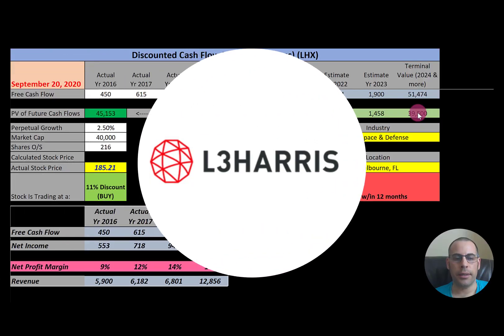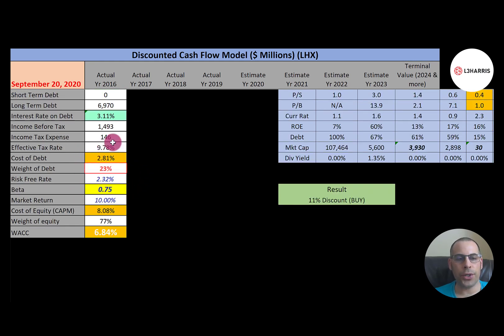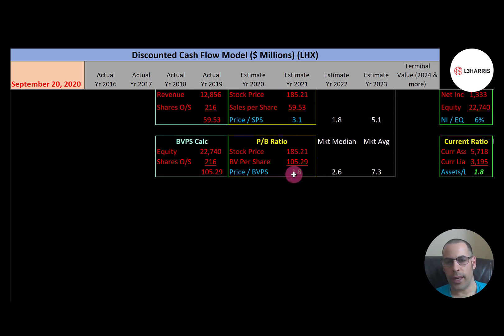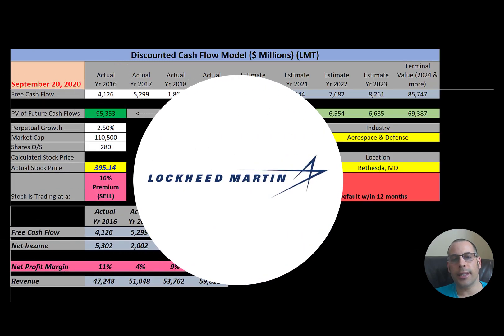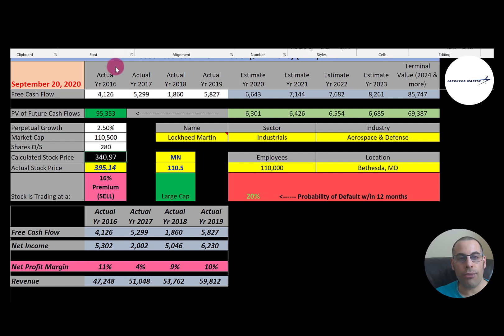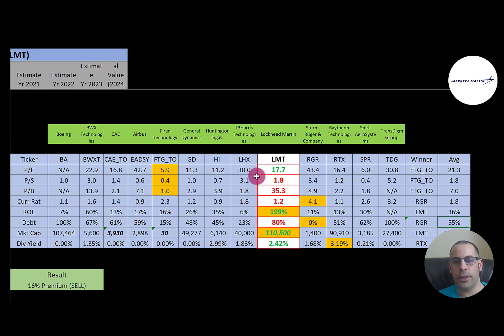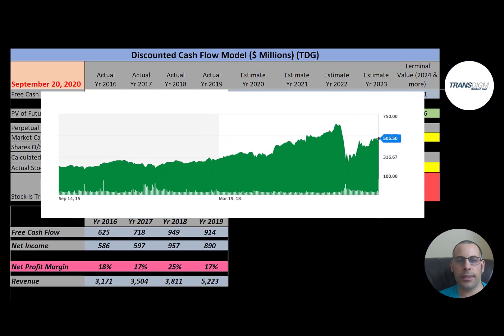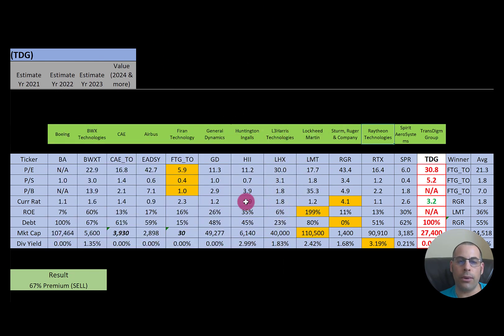These stocks are going to blastoff literally and figuratively! See my discounted cash flow model!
Become a member and get a full discounted cash flow video plus more analysis for your favorite company

0:00 Intro
0:35 L3Harris Technologies (Ticker: LHX)
6:21 Lockheed Martin (Ticker: LMT)
10:59 TransDigm Group (Ticker: TDG)
14:22 Outro

I run my discounted cashflow model using the ticker LHX for L3Harris Technologies. I run my discounted cashflow model using the ticker LMT for Lockheed Martin. I run my discounted cashflow model using the ticker TDG for TransDigm Group.  This way I can figure out the value of the companies stock price.